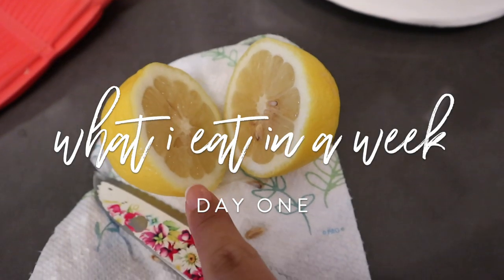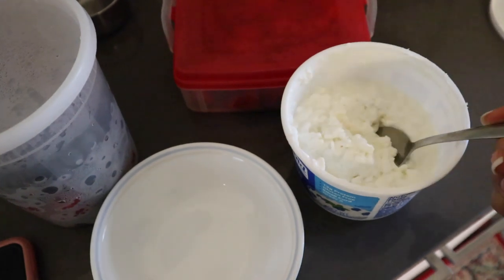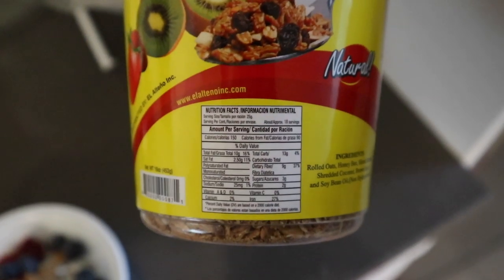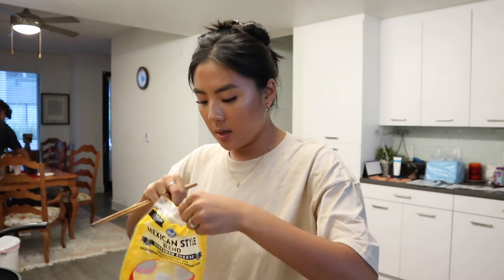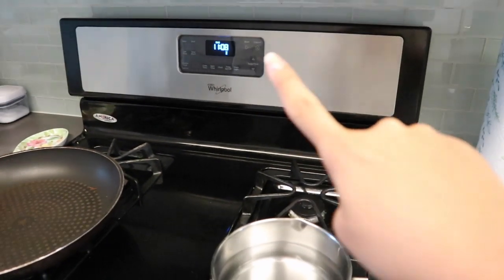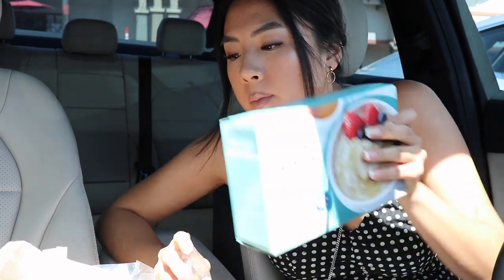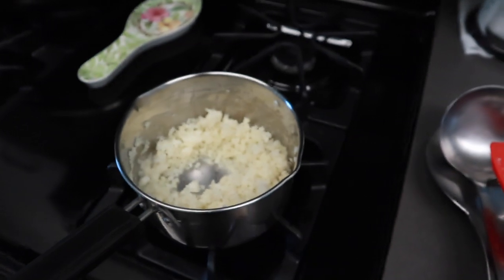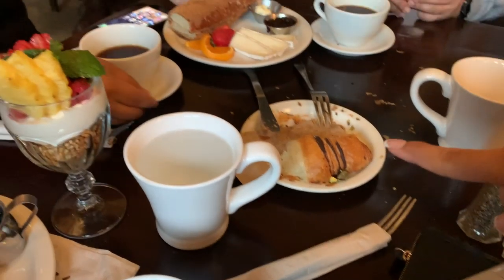What I really eat in a week: meal ideas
Celery juicer

Sit down: Canon Rebel T5i
Vlog: Canon M100
Lens: Canon M100- 22mm

+ F A V O R I T E  J E W E L R Y